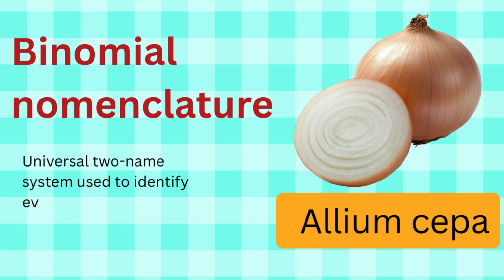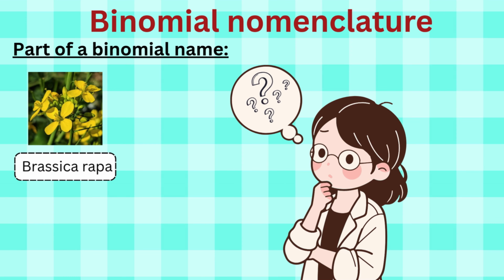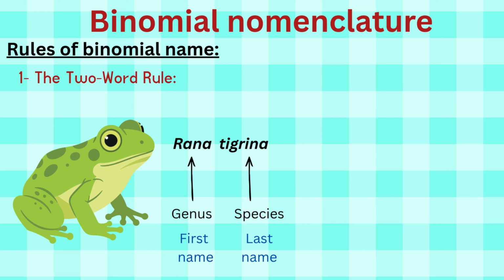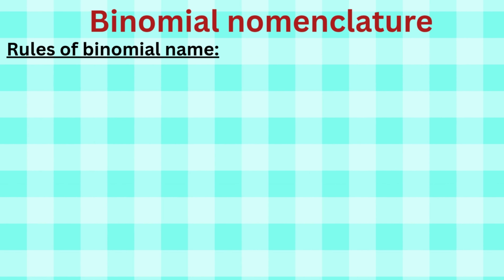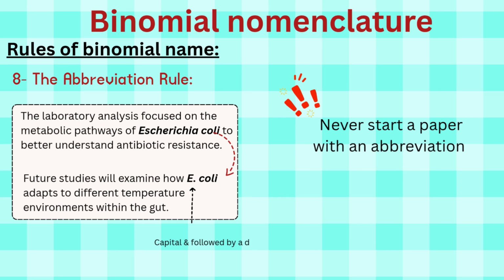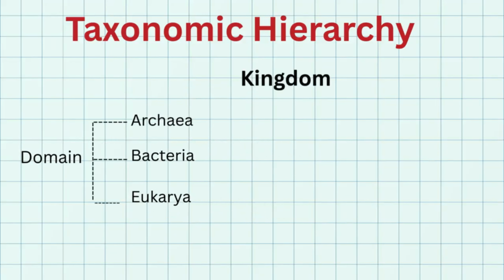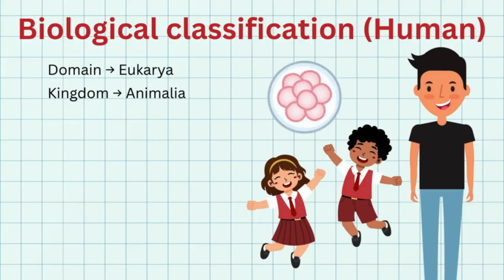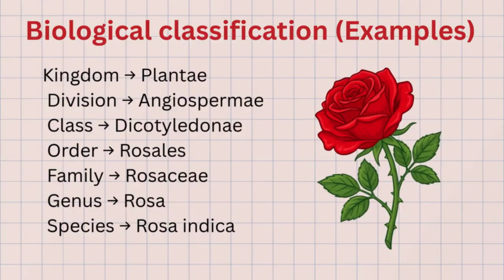What is Binomial Nomenclature? Simple Explanation with Rules and Examples | Biology | Bioscholar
In this video, we break down Binomial Nomenclature—the formal system of naming species of living things. Whether you are a Class 9 or Class 11 Biology student or just a science enthusiast, this simple explanation will help you master the rules and examples of scientific naming.

We’ll explore why Carl Linnaeus introduced this 2-name system and walk through the specific formatting rules (like capitalization and italics) that you need to know for your exams.

What you’ll learn in this video:

What is Binomial Nomenclature?
The history of Carl Linnaeus and the "Father of Taxonomy."
Step-by-step rules for writing scientific names.
Common examples like Homo sapiens and Mangifera indica.

Timestamps:
00:00 Introduction
00:13 Key points
00:29 Latin origin
01:20 Part of the name
02:07 Rules of binomial names
05:13 Examples
05:23 Taxonomic hierarchy

Thanks.